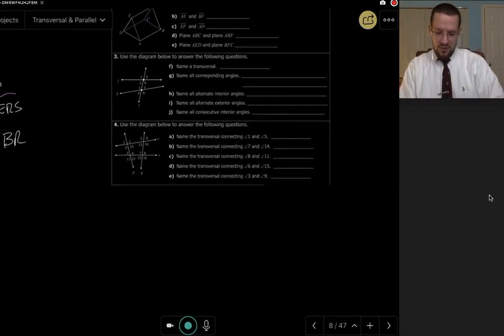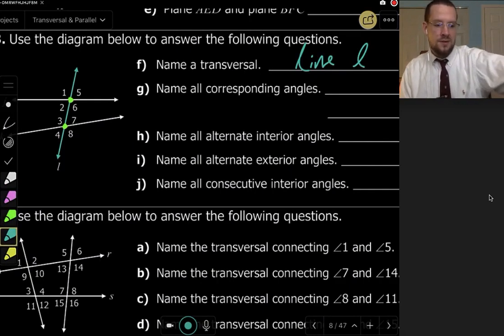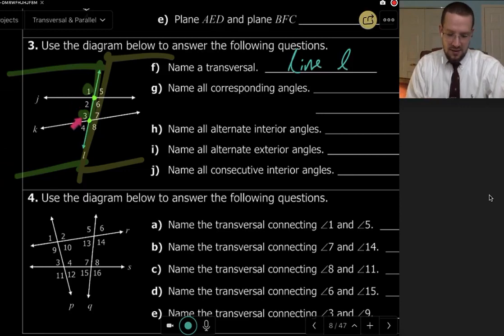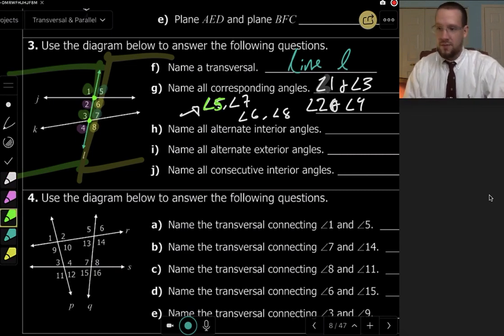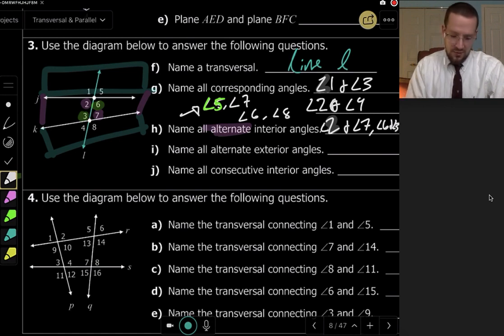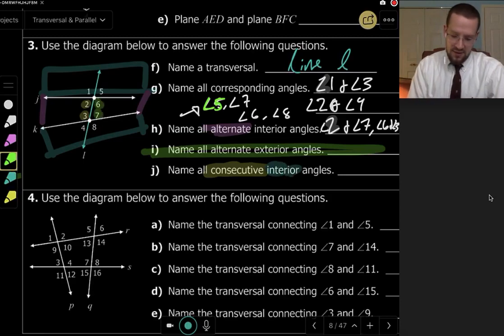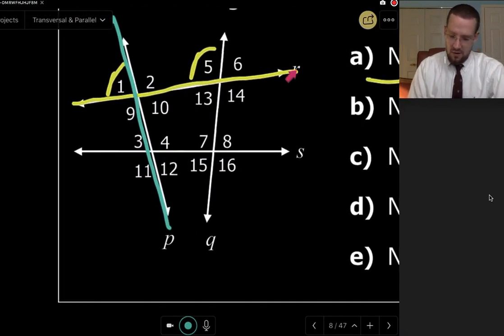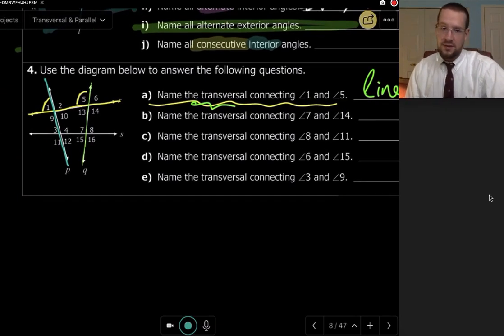Tranversal Angle Relations pt 2